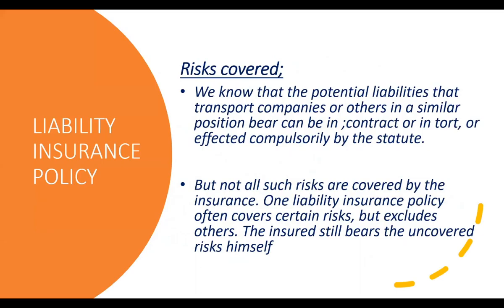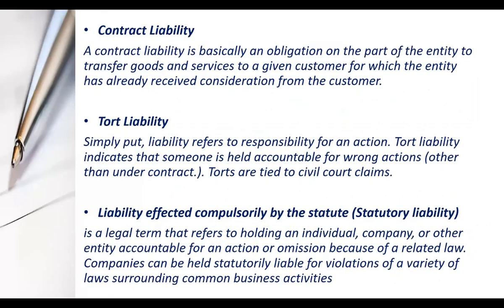LESSON 2A RISKED COVERED